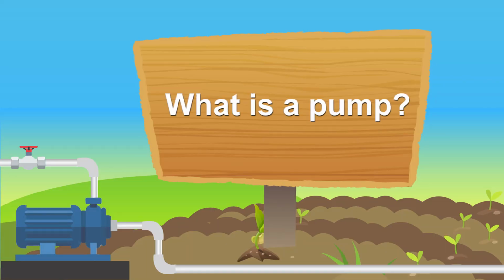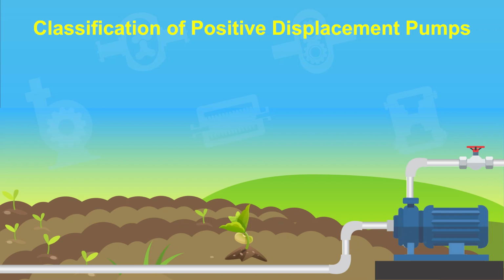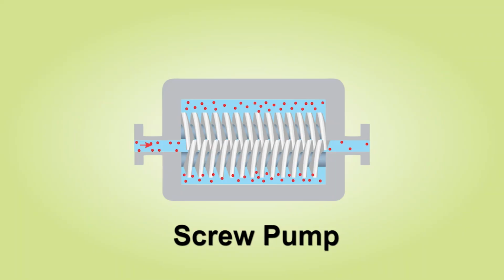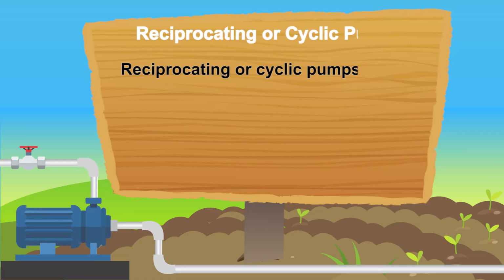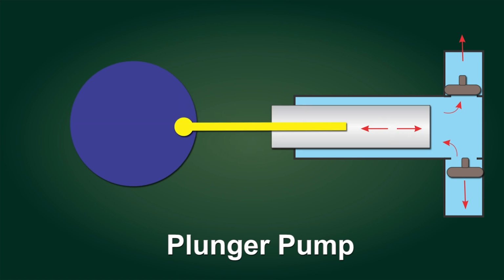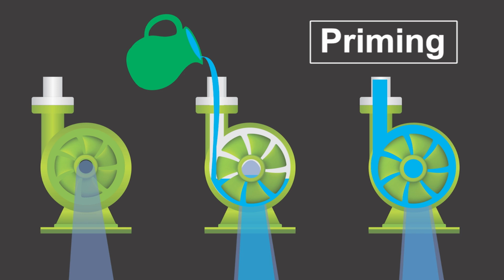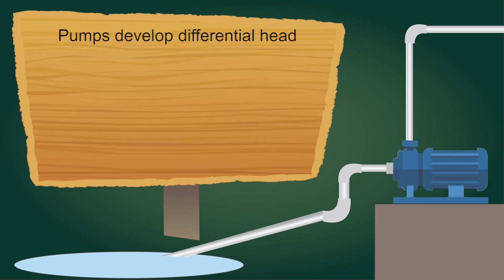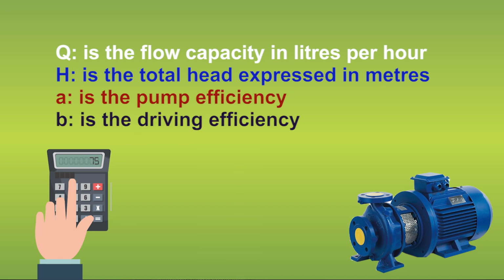Classification and Suitability of Pumps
Job Role: Microirrigation Technician | Class XI | PSS Central Institute of Vocational Education, NCERT, Bhopal